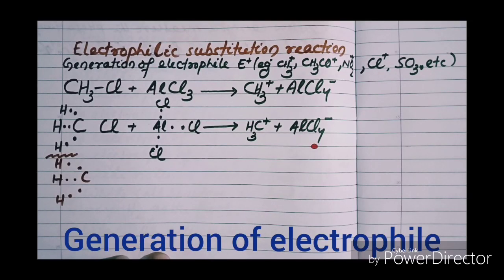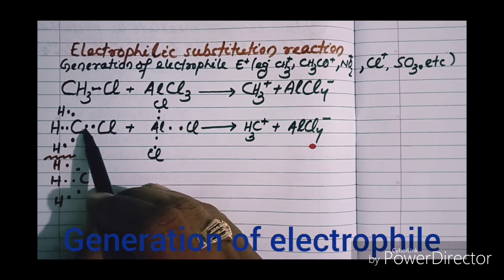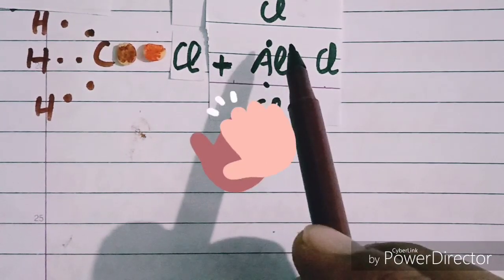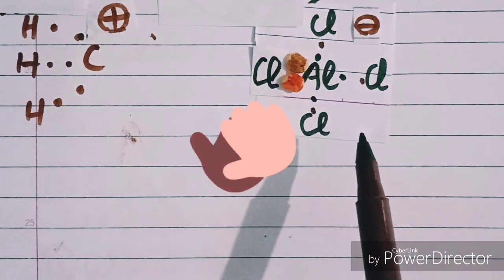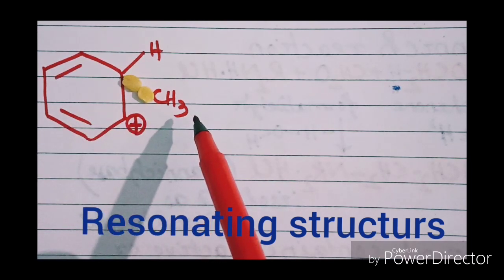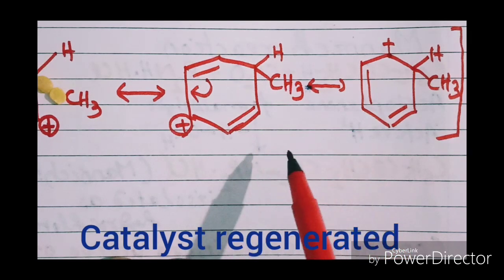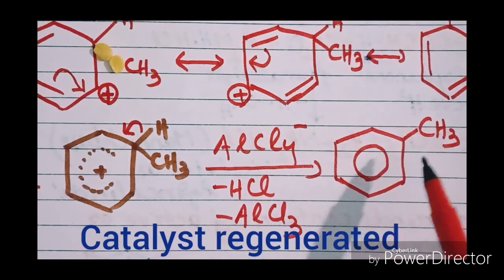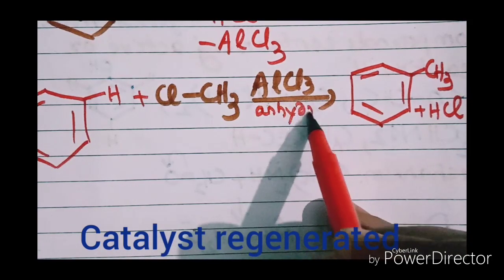Electrophilic substitution reaction// sigma complex/ halogen carrier/Tushar Sir's Chemistry.